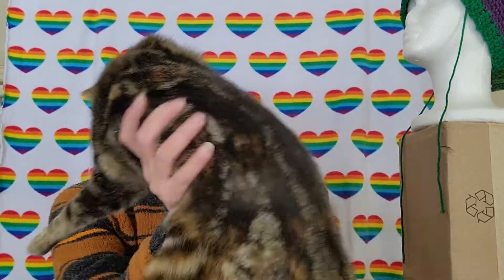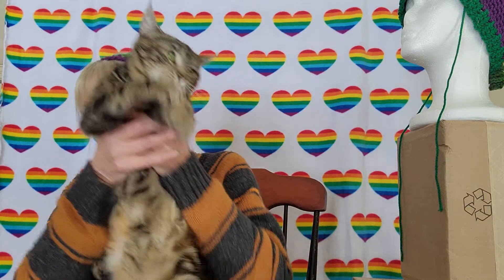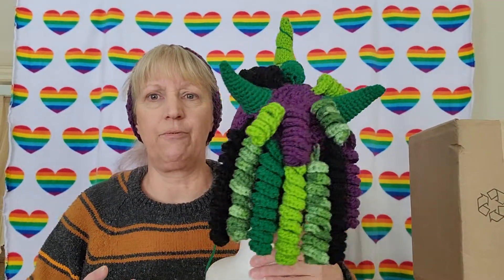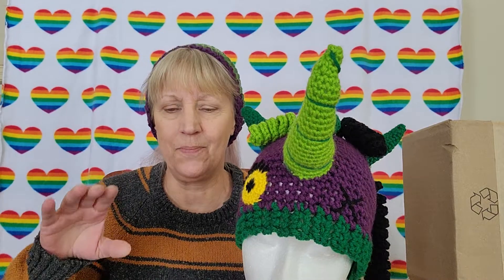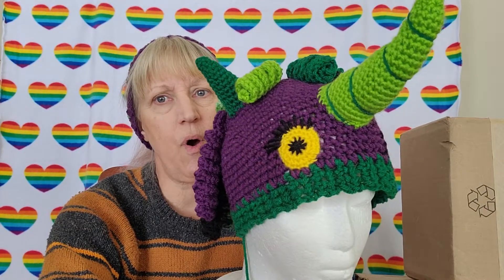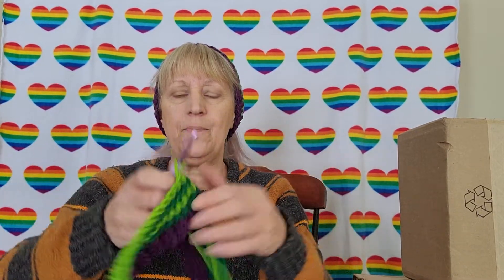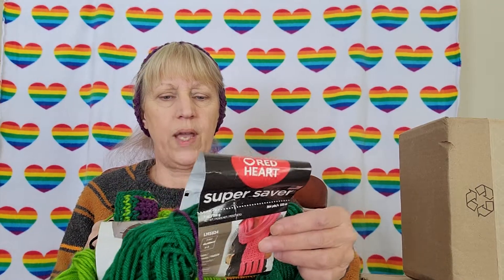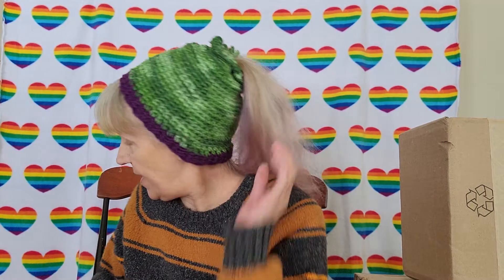My (almost) Finished "Horny Hat". Plus a Video Bomb from Freya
Showing the almost finished Horny Hat I designed. A video bomb from the newest furfamiliy member, Freya. And a ponytail Hat I just finished.

Rusty will have different price points depending on what you'd like to receive 😉.